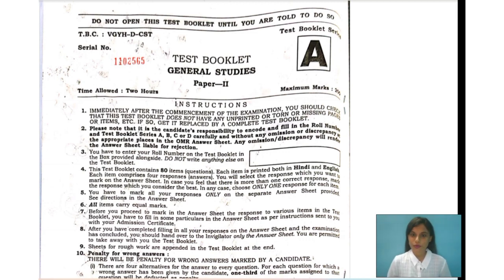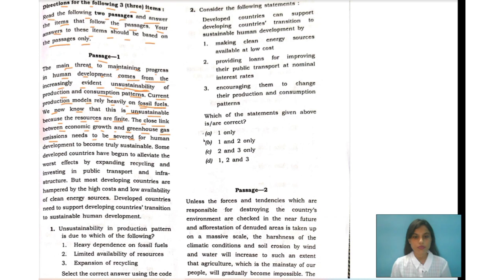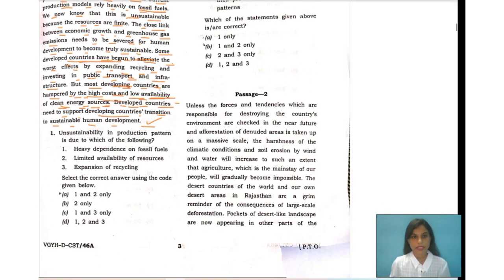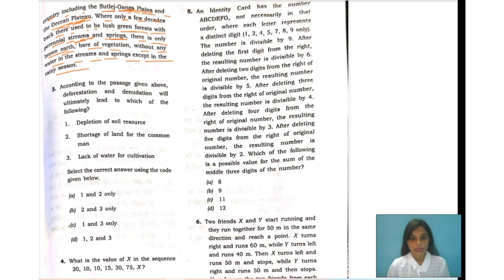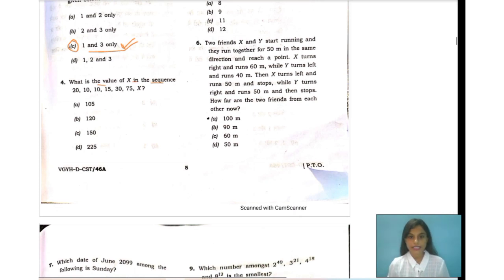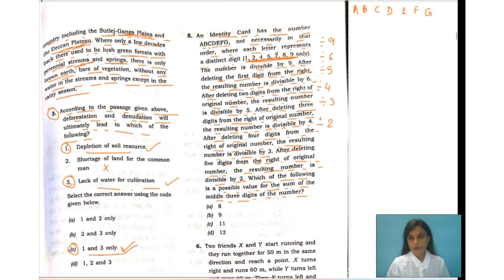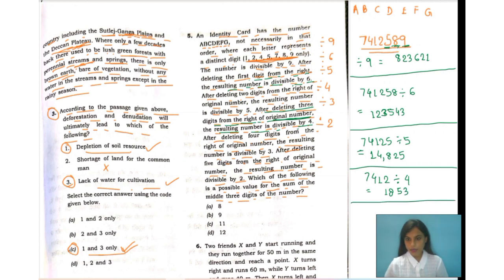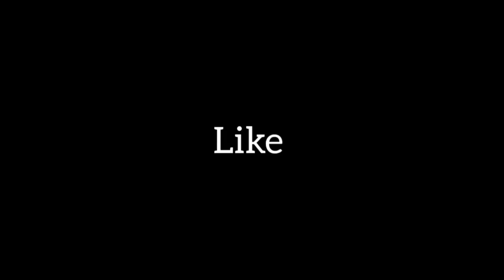Prelims Paper 2 Question Nos. 1 5 UPSC 2022 Questions _ Solutions _ Answers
The Union Public Service Commission conducts the Civil Services examination every year to fill vacancies in the All India Services and many Central Civil Services. Stage 1- UPSC Prelims of the UPSC Civil Services Examination, the most popular and difficult exam, took place on June 5, 2022.

On February 2, 2022, the official IAS notification detailing the exam was released. On May 10, 2022, the commission issued the exam admit card.

📌WHATSAPP AT

FOR

 📚   STUDY MATERIALS